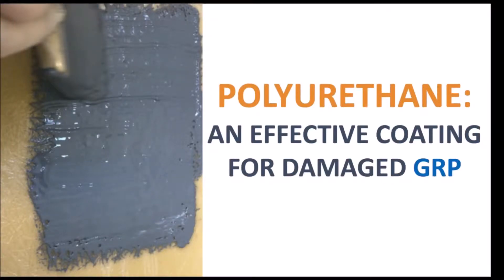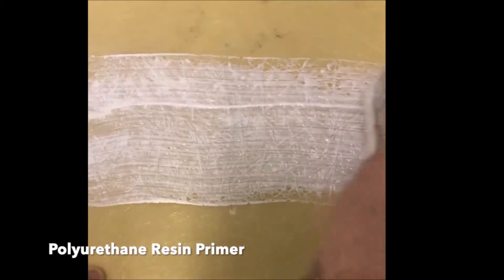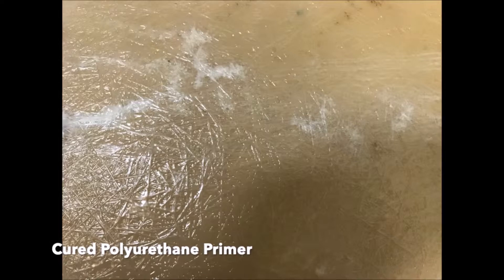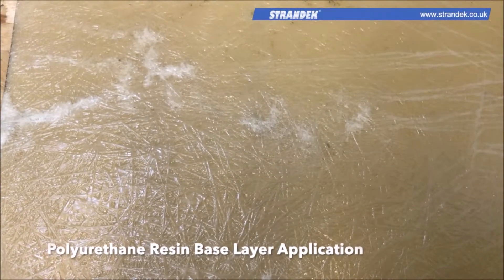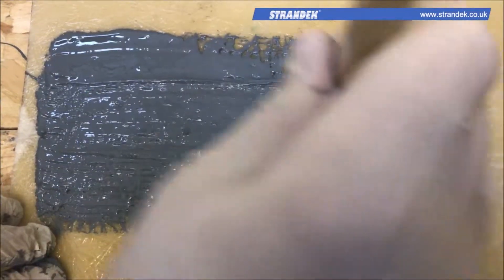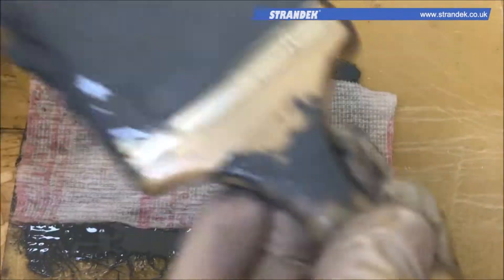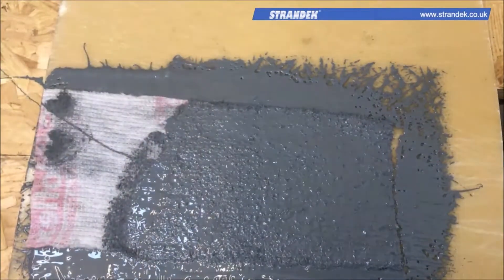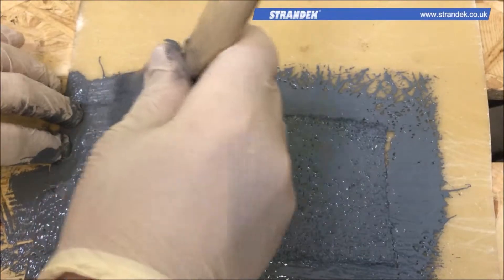Polyurethane Coating Applications Newport - Polyurethane Application onto Fibreglass GRP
Is your GRP flat roof leaking? Has it been damaged? This video shows you how to make a repair to a punctured glass fibre flat roof using polyurethane resin. Polyurethane resin is a synthetic polymer designed to provide structural waterproofing to protect a variety of surfaces, substrates and structures. To make a repair to existing GRP, follow these instructions:

1. Sand back the immediate damaged surface and surrounding area and remove loose debris
2. Apply a polyurethane resin primer and allow to cure for up to 24 hours
3. Follow up with a layer of polyurethane resin, taking care to saturate the entire area
4. Immediately cover with a textile backing layer and immediately apply a second layer of polyurethane resin
5. Allow to cure for up to 24 hours and the damaged GRP should now be fully waterproof and protected with cured polyurethane resin.

Polyurethane Application onto Fibreglass GRP